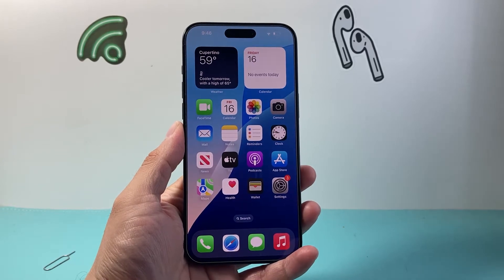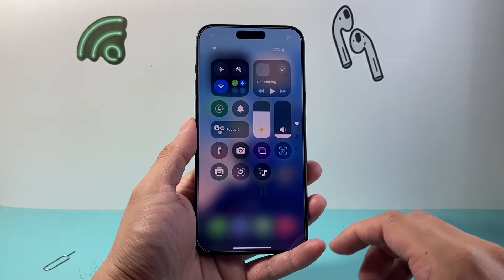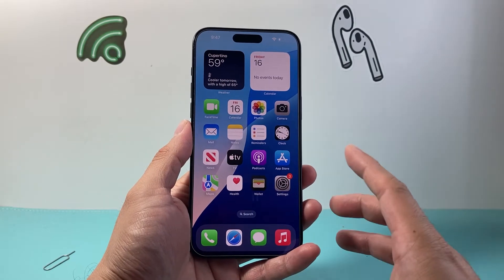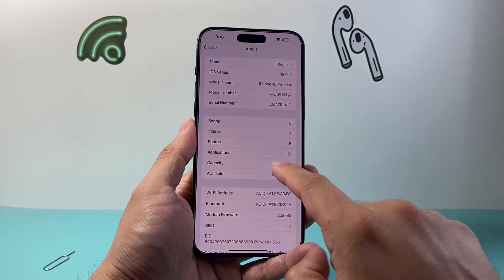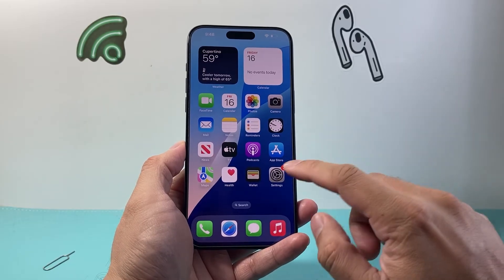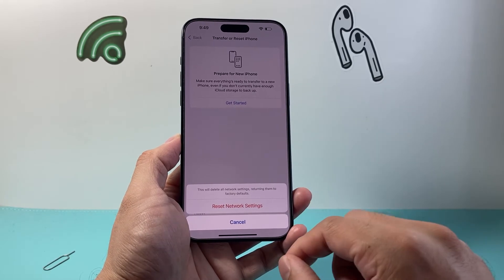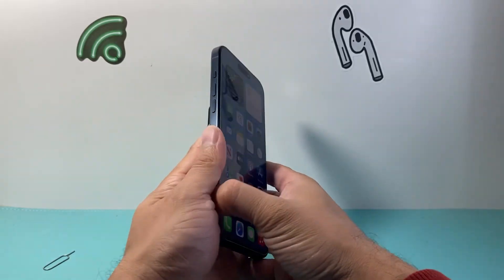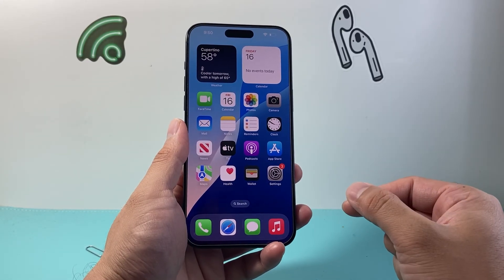iPhone 15 Pro / Max / Plus: No Service / Searching / No SIM Card / SIM Failure / Invalid SIM (FIXED)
If your are getting invalid sim, sim failure, no sim card, no service or searching error message on your iPhone 15 / 15 Pro / 15 Plus / 15 Pro Max, you can follow these troubleshooting steps to fix it.